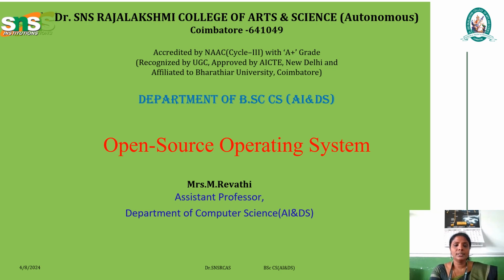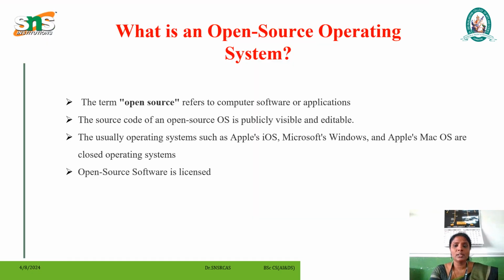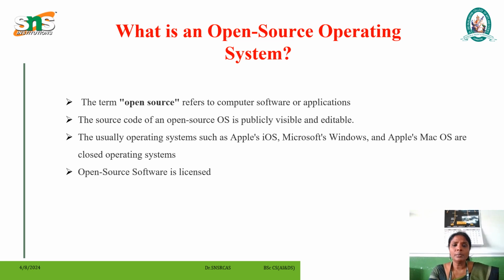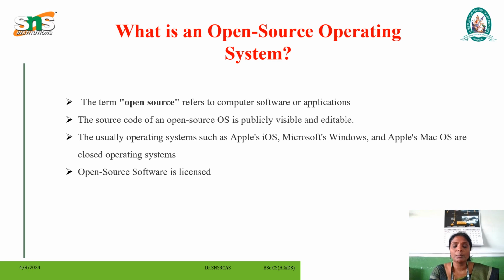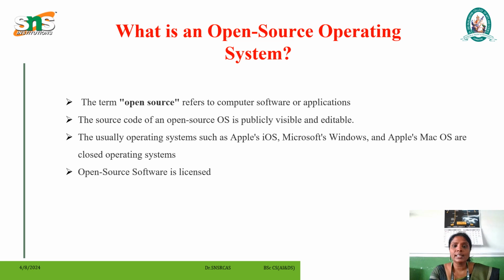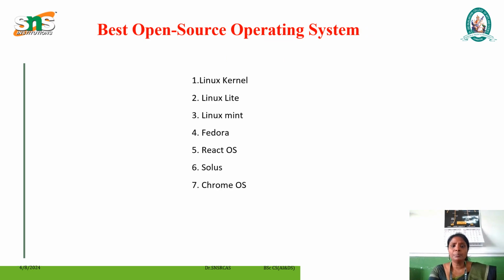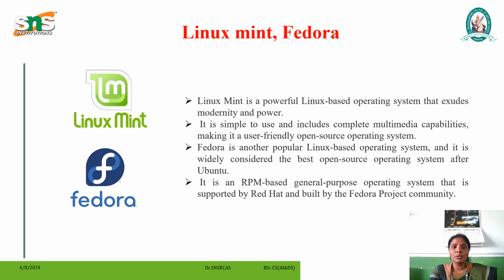Open-Source Operating System